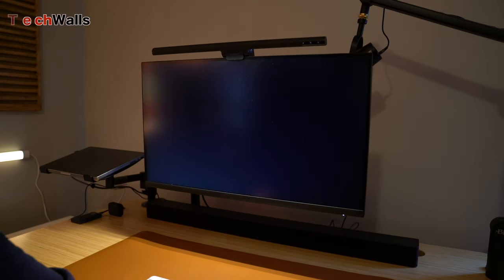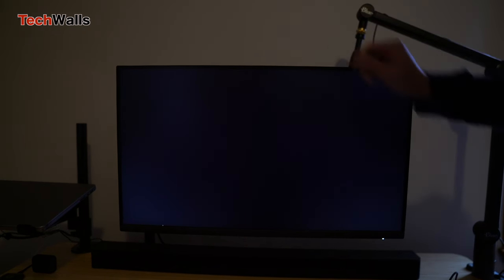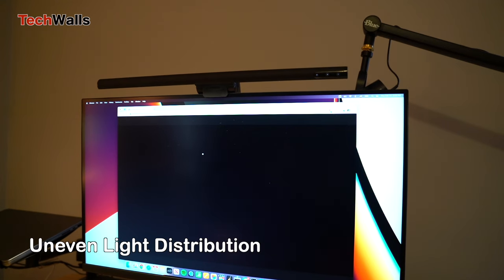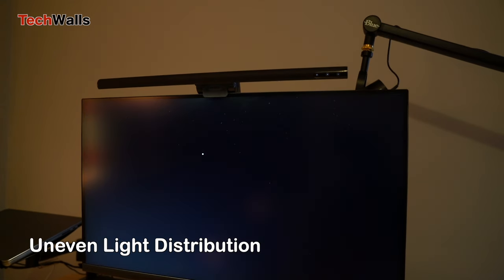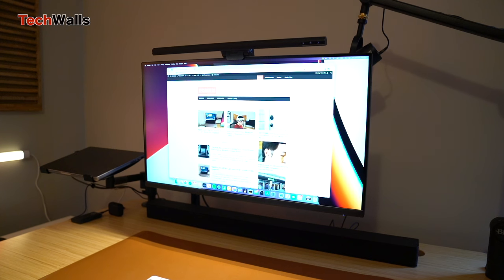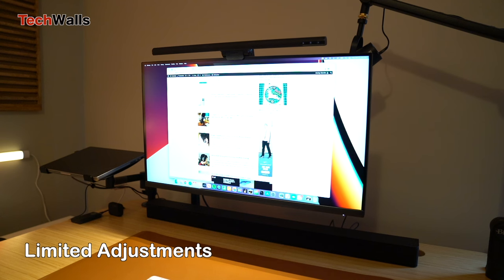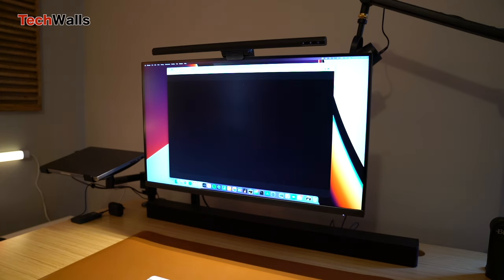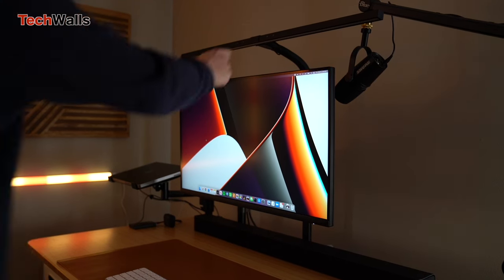Why You Should Not Use Monitor Light Bar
Here are the 4 reasons you should avoid using a monitor light bar.